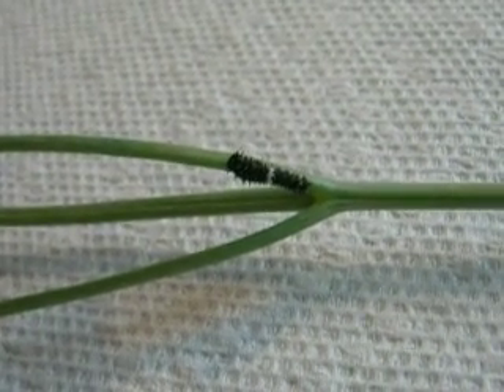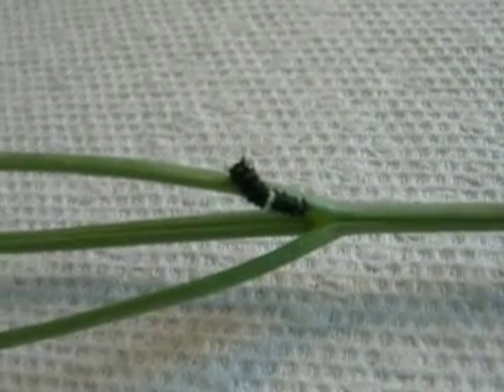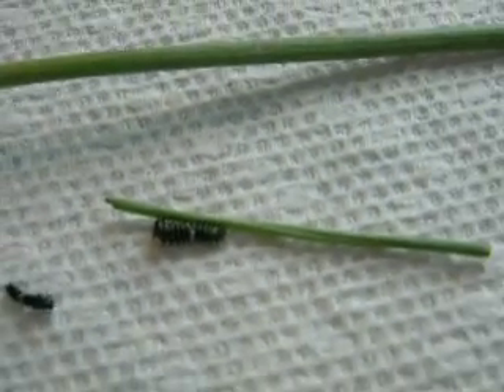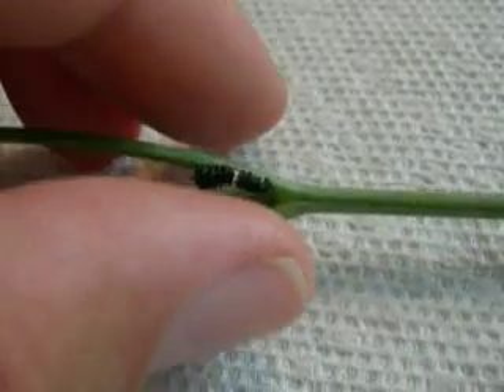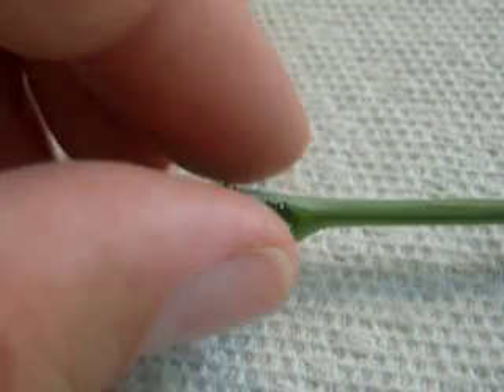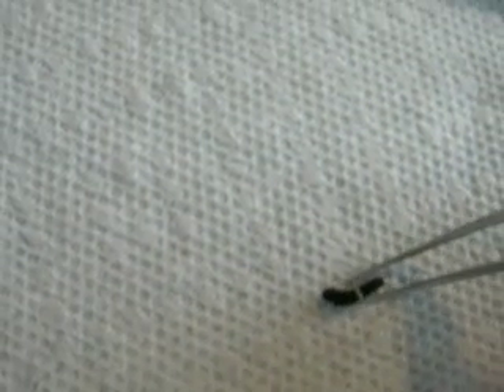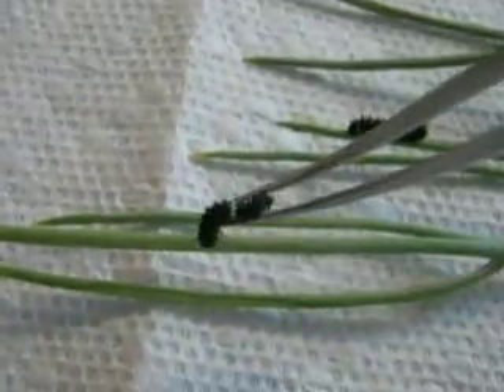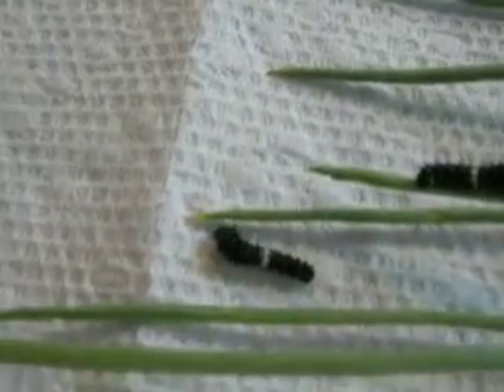Moving Smaller Caterpillars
Eventhough I am using my fingers in this video, it is probably best to just use tweezers or forceps to gently move caterpillars. Make sure that they are not set to molt.